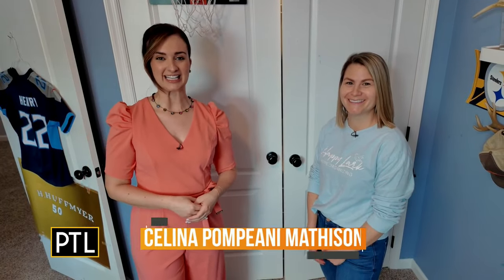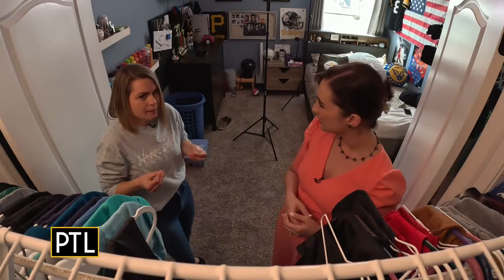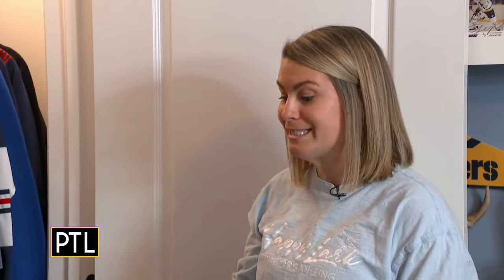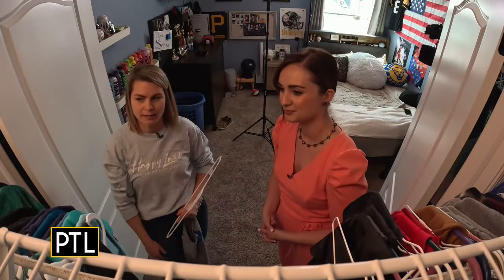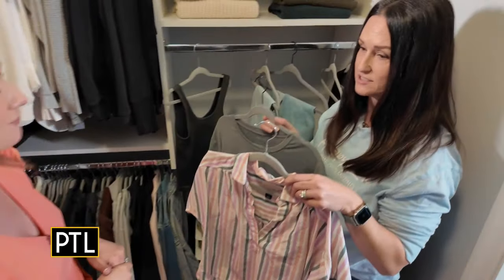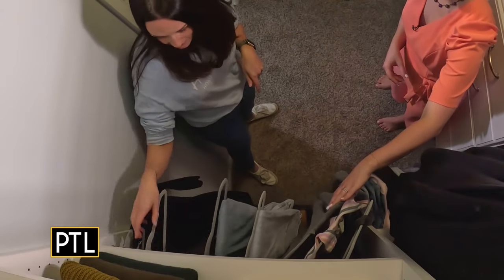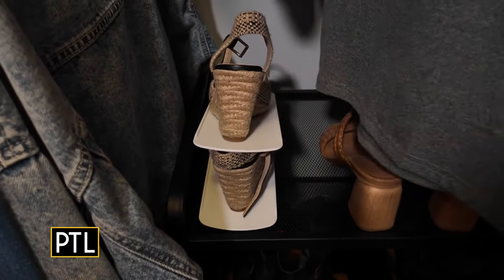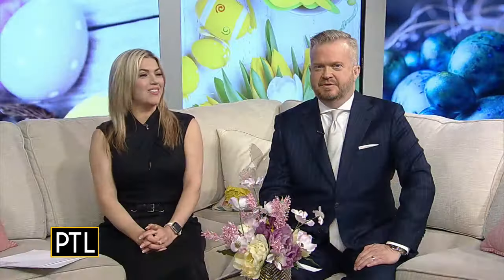PTL Spring Cleaning: Closet Hacks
Celina is kicking off Spring Cleaning Week with some tips on keeping the chaos at bay. She has some easy hacks that you can start using today with Happy Lark Home Organizing.